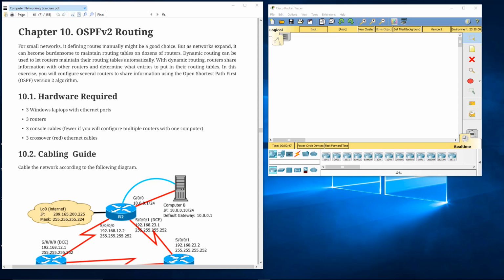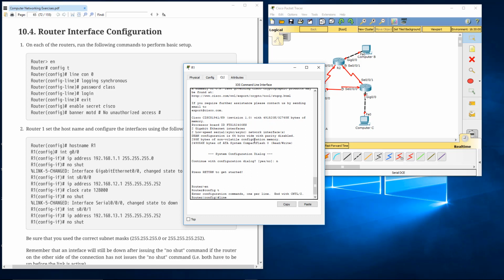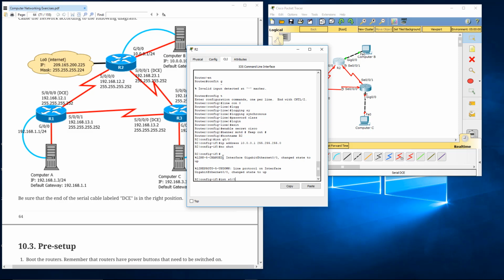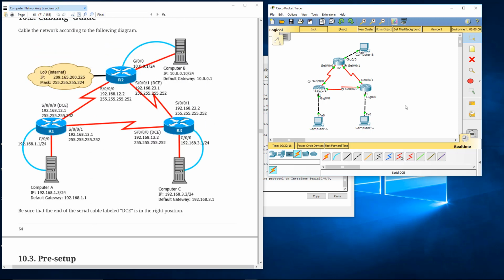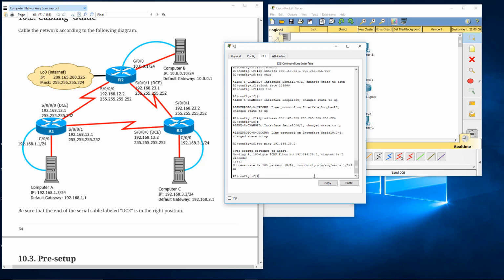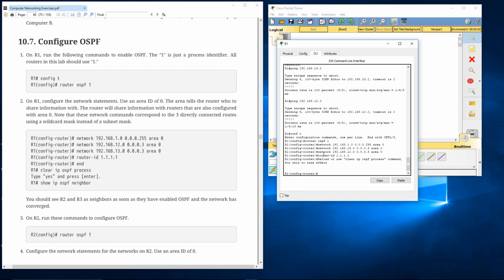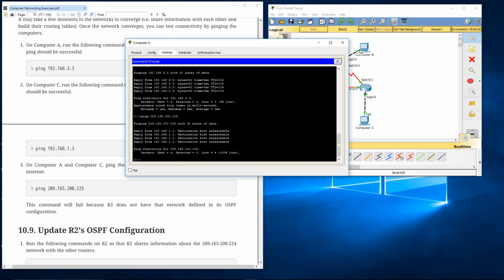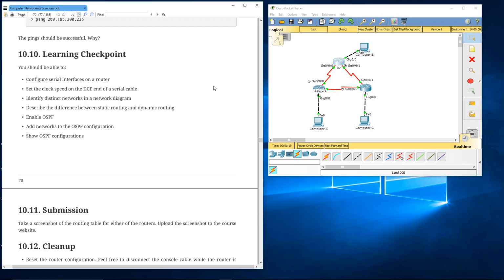10 - Dynamic Routing with OSPF